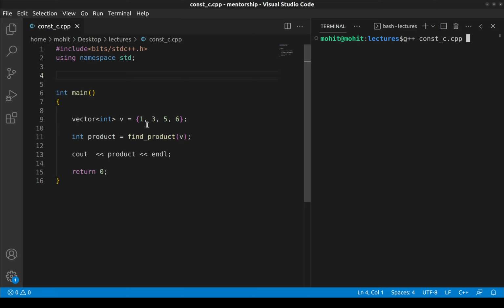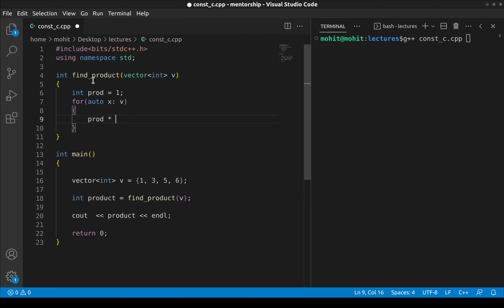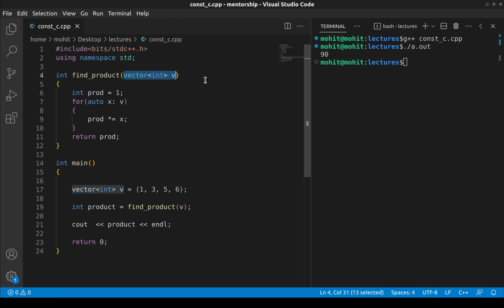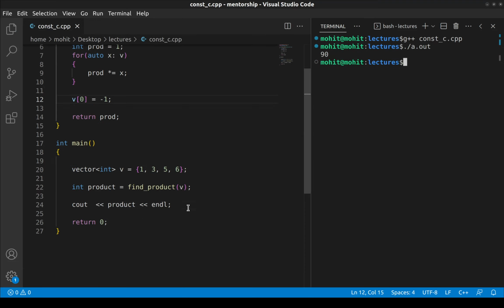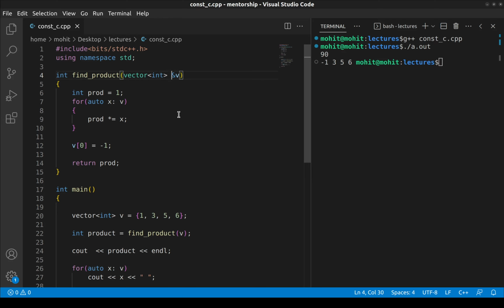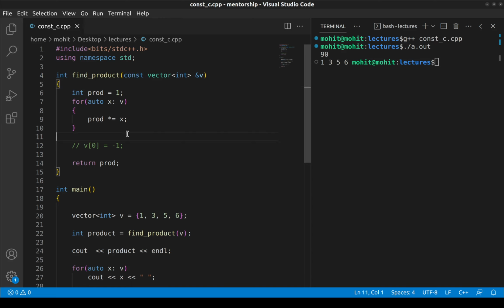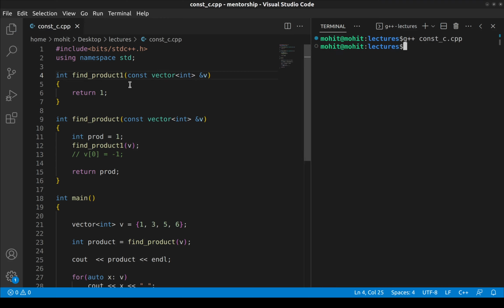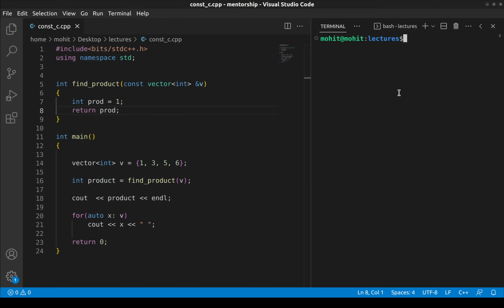How I use const in c++ for protecting data from getting changed accidentally.